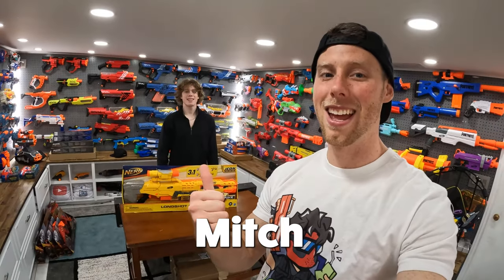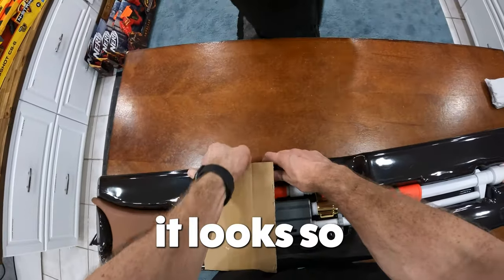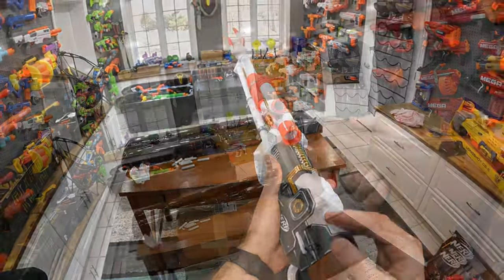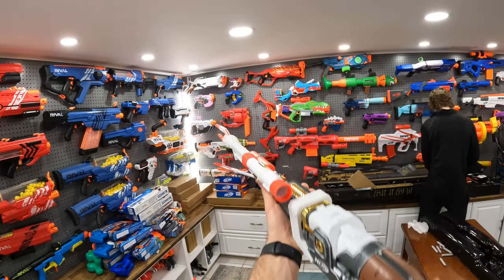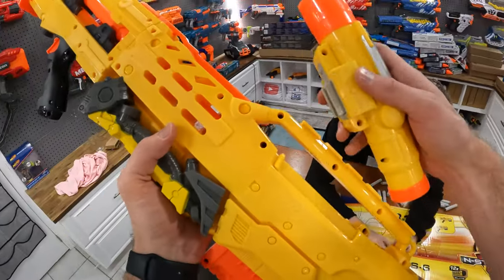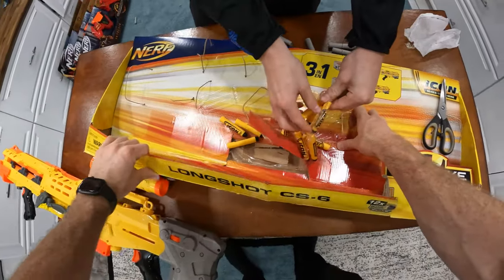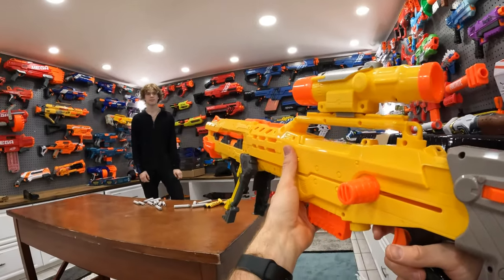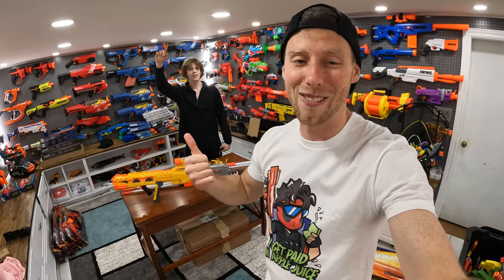NERF Star Wars Mandalorian Blaster + Icon Longshot!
Unboxing and review of the new Nerf Mandalorian Blaster and the Icon Longshot!

Get the blasters here!
Mandalorian Blaster